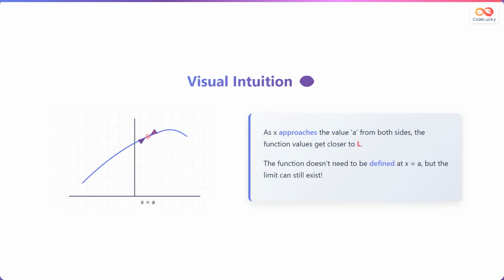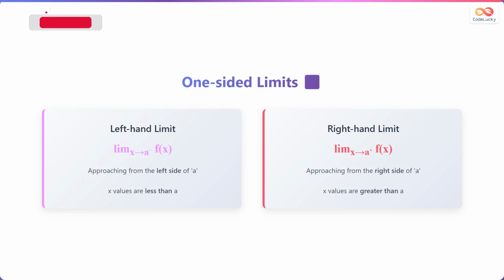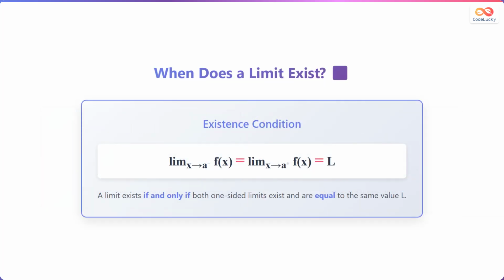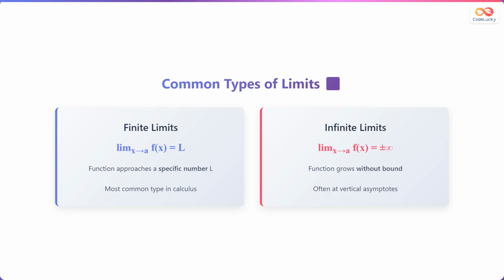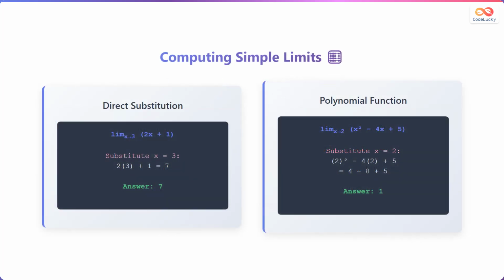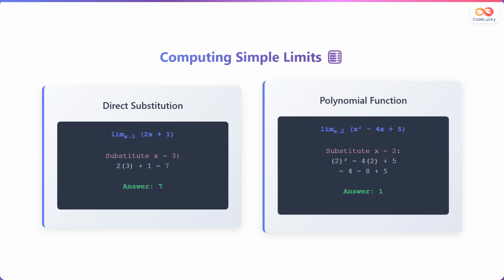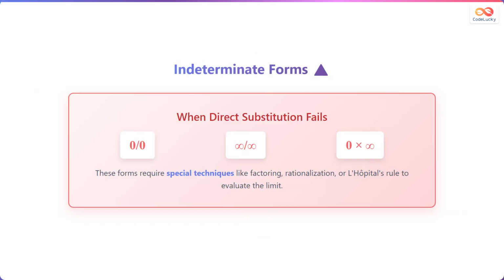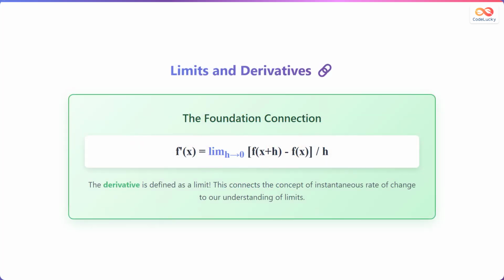Calculus for Beginners: Understanding Limits Explained Simply!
Confused about limits in calculus? 🤔 This video breaks down the concept of limits in a way that's easy for anyone to understand! We'll start with the basic definition, explore visual intuition, and then dive into one-sided limits.

Learn when limits exist and discover the common types of limits you'll encounter. We'll even walk through computing simple limits with step-by-step examples. 🧮

Plus, we'll tackle indeterminate forms and show you why direct substitution sometimes fails. Most importantly, we'll explore the fundamental connection between limits and the core concepts of calculus: derivatives and integrals. 🔗 Discover how limits are the bedrock upon which all of calculus is built! Get ready to unlock the power of calculus!

Chapters:
00:00 - Understanding Limits in Calculus
00:15 - What is a Limit? 🎯
00:44 - Visual Intuition 👁️
01:08 - One-sided Limits 🔀
01:35 - When Does a Limit Exist? ✅
01:58 - Common Types of Limits 📊
02:22 - Computing Simple Limits 🧮
03:00 - Indeterminate Forms ⚠️
03:26 - Limits and Derivatives 🔗
03:49 - Limits and Integrals 🔗
04:13 - Outro